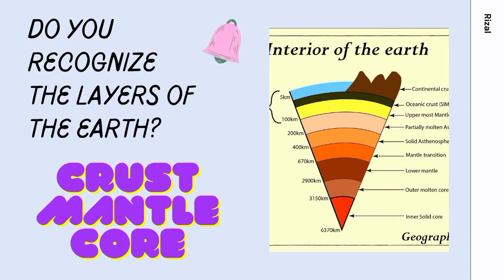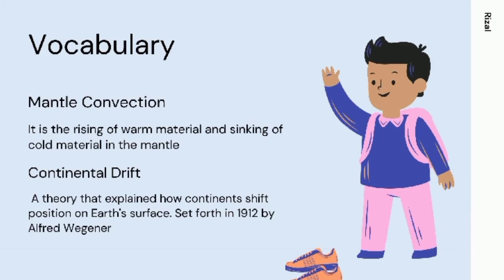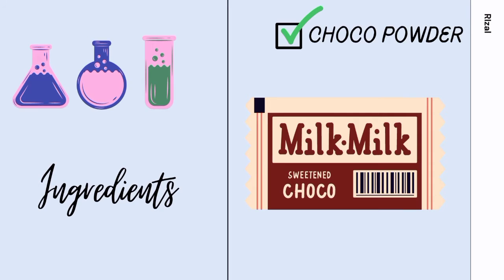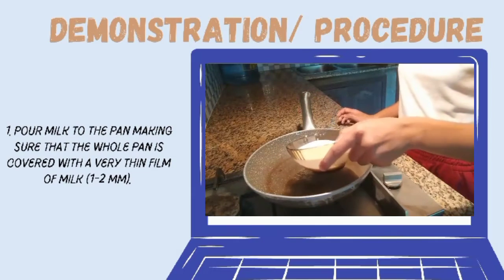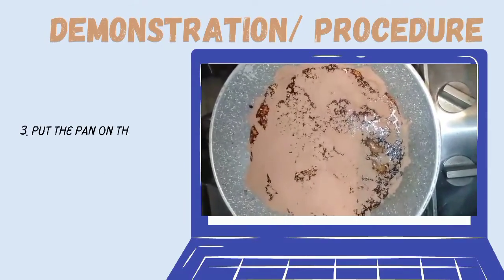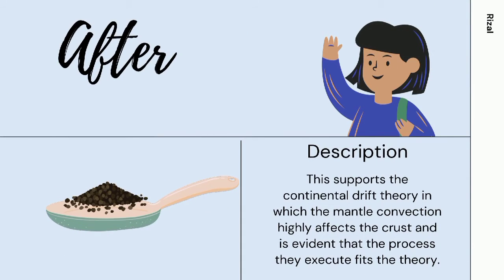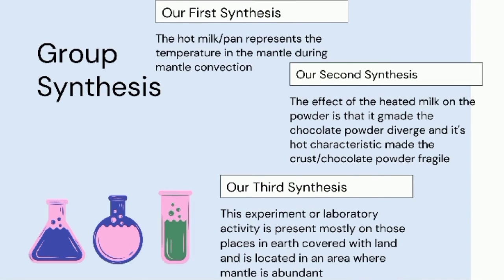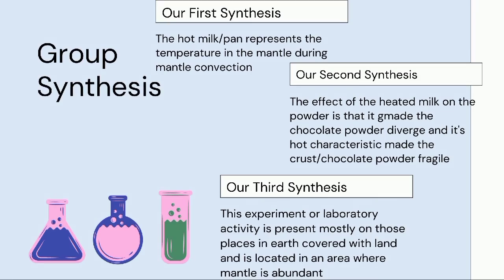Crust and Mantle | Laboratory Activity | Processes involving the layers of the earth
Hello everyone, we are back again for another video!! This video is also prior to comply in our science pt, which is all about the layers of the earth.

I hope you can learn something from our shorr laboratory activity!!! Enjoy!!